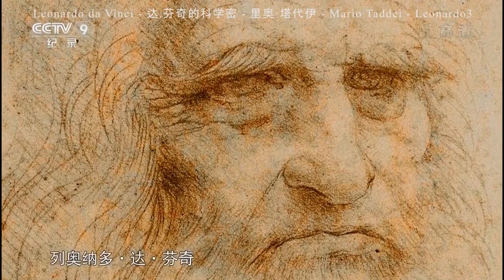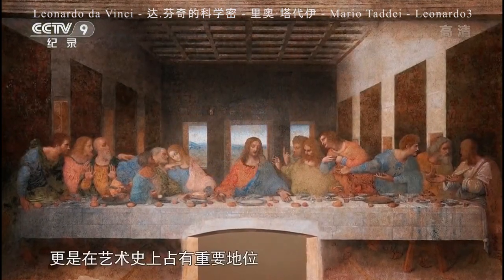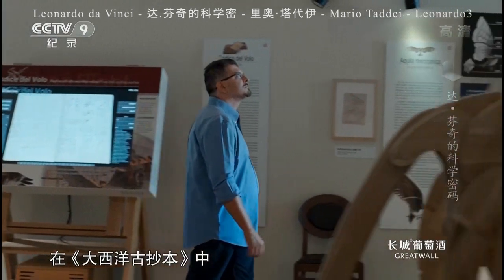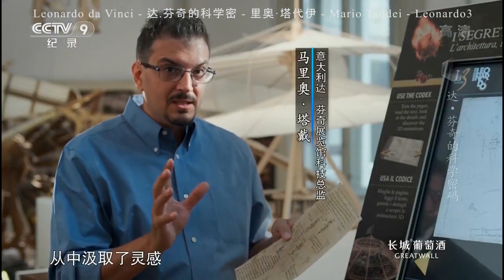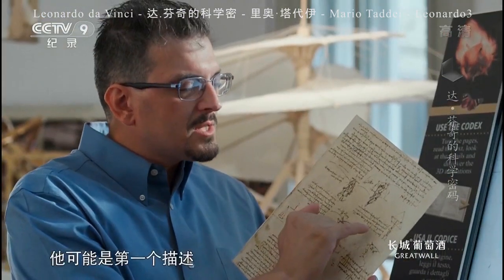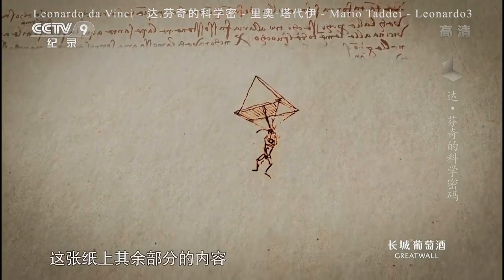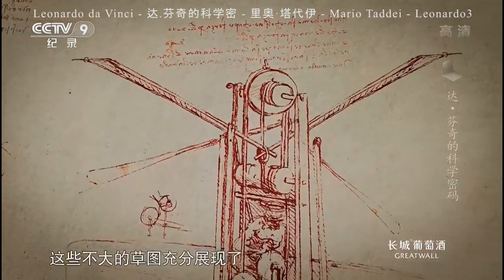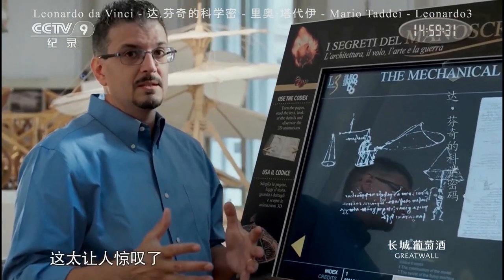CCTV9 China - Leonardo da Vinci documentary Secret of science - Part 1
CCTV9 China - Leonardo da Vinci documentary
Secret of science - Part 1 VIDEO 2min
Leonardo3 museum - Flyght machines - Scientist

达芬奇的科学密码 【纪录片】

央视 列奥纳多.达.芬奇是文艺复兴时期杰出的艺术家。他画作复杂的几何结构向世人展示了它在美学和几何学上的非凡造诣。他不仅是一位画家，还是一位科学家。他现存的画作真迹并不多，但手稿却有大约六千页，且均是从右向左书写，需要借助镜子阅读。他推动了解剖学、工程学、光学、建筑学、地质学等学科的发展，当时这些学科大多连名字也没有。达芬奇的手稿里，有许多发明设计，其中不少已成为了现实。然而他逝世后，大部分手稿便逐渐散落各地，一直鲜为人知。

马里奥·塔代伊

马里奥·塔代伊毕业于工业设计专业，曾在米兰理工大学执教至2003年。他主要投身于通过研究和开发互动多媒体项目来进行寓教于乐的科学传播。
很长时间以来，他投入对于列奥纳多·达·芬奇的学习和研究，成为国际上最大的专家之一。他对于列奥纳多构思的各种机械的研究论文引起了很大的国际反响。作为列奥纳多3研究中心的共同发起人，他现在是位于米兰斯卡拉广场的列奥纳多3博物馆的策展人和科技总监。他设计和制作了浸入式虚拟现实的全套系统。
他在世界多个国家发表了教学、科技和科普著作，举办讲座和专题课，在国际研讨会及学术大会上进行学术演讲。多年来，他策划的展览、展示及装置在意大利和国外（德国、美国、加拿大、墨西哥、巴西、卡塔尔、日本）均获得了巨大的成功。

La mostra Leonardo3 in PiazzadellaScala a Milano, aderisce alle celebrazioni del Cinquecentenario nell’ambito dell’iniziativa